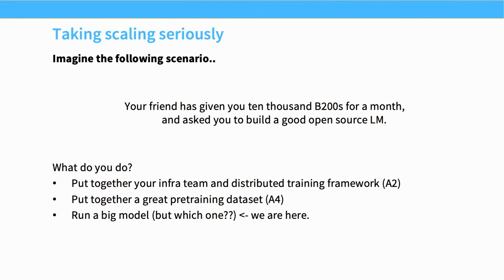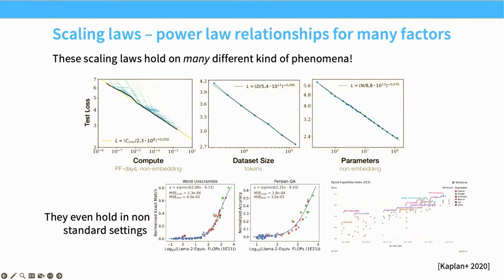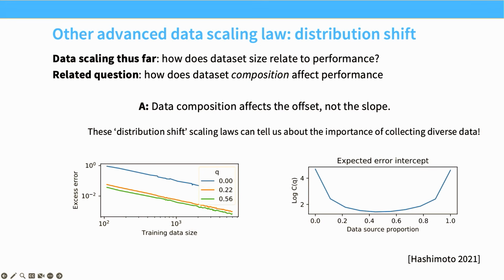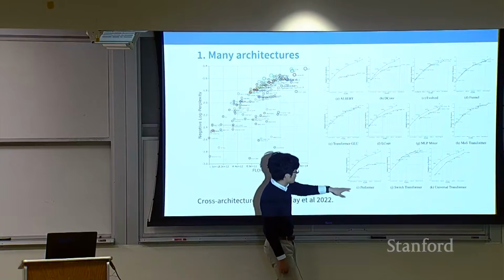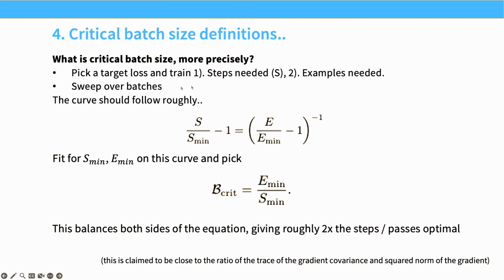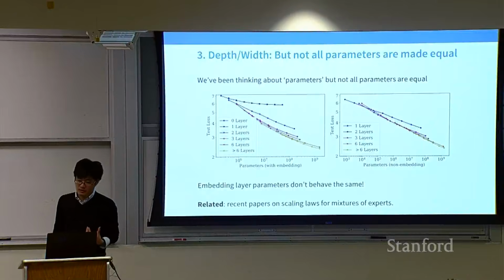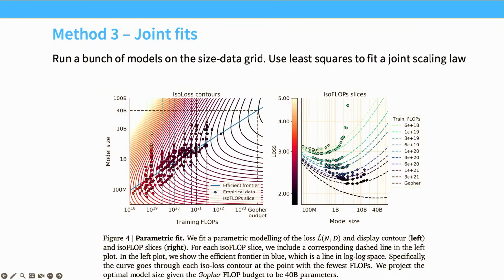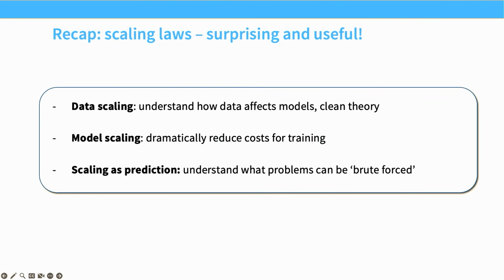Stanford CS336 Language Modeling from Scratch | Spring 2026 | Lecture 9: Scaling Laws